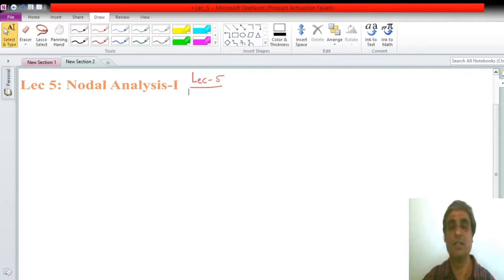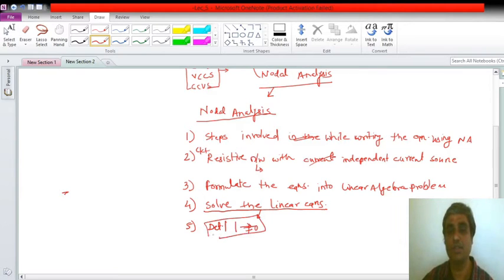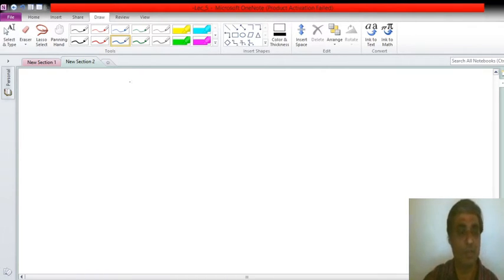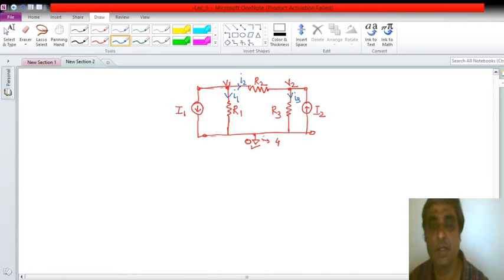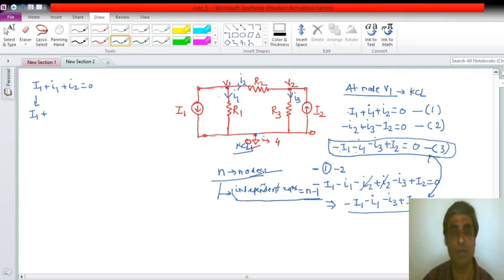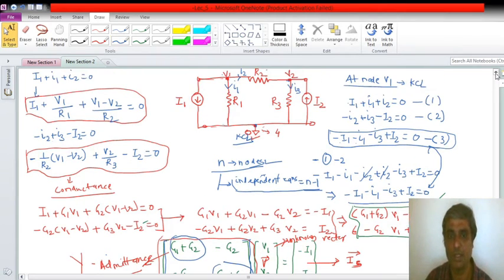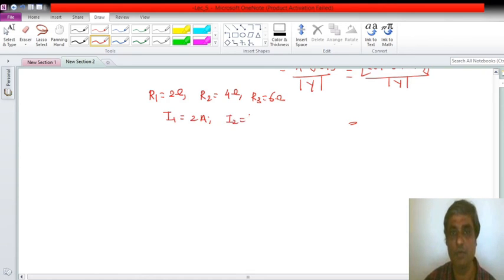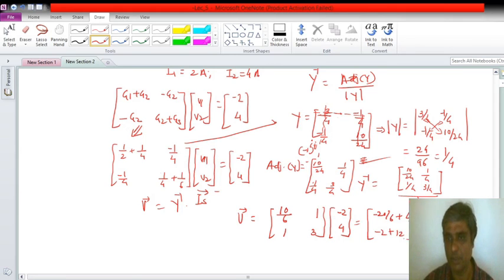Lec 5 Nodal Analysis I